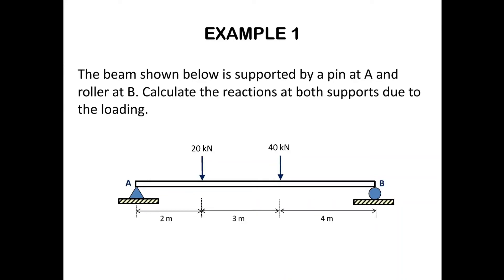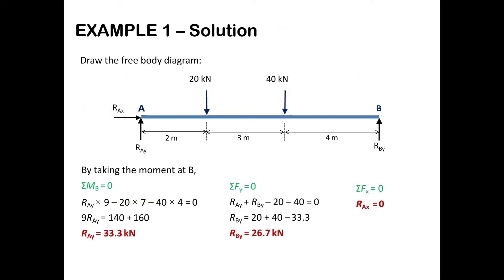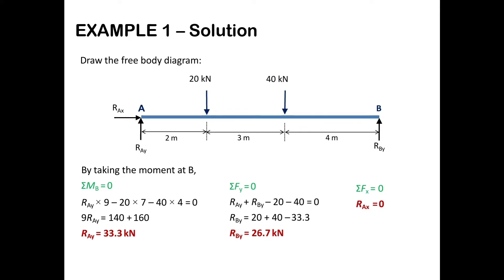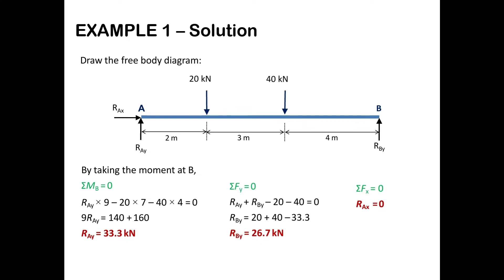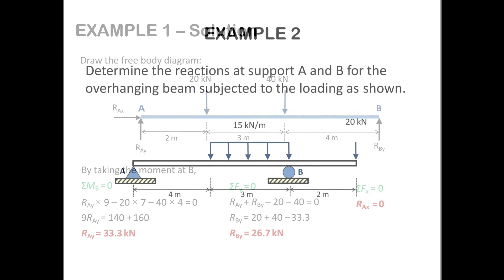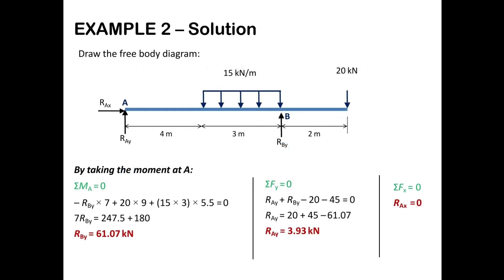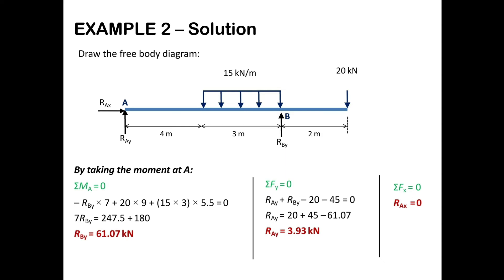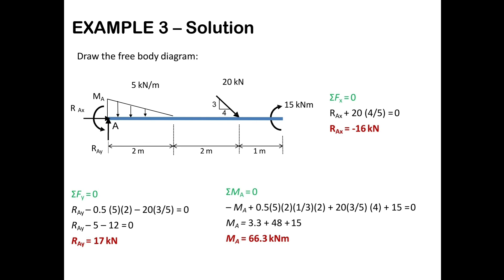HOW TO FIND SUPPORT REACTIONS | EASY STEPS | SIMPLY SUPPORTED & CANTILEVER BEAM | BRIEF EXPLAINATION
This video shows how to find support reaction for a beam in a very simple and easy method. There is a simply support beam with two pointed loads and one distributed load acting at the center of the beam, and we determine their support reaction in a very simple way.

Support reaction for a beam beam support reactions support reactions beam reactions supports for beam Beam analysis

Beam loads

Pointed load beam

Determining reactions at supports is always the first step in analyzing a beam structure, and it is generally the easiest. It involves calculating the reaction forces at the supports (supports A and B in the below example) due to the forces acting on the beam.